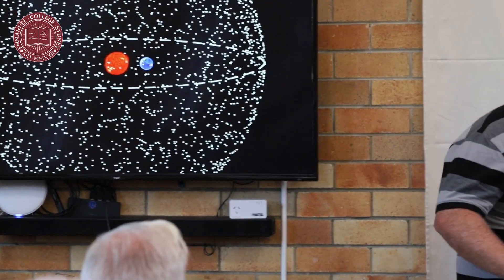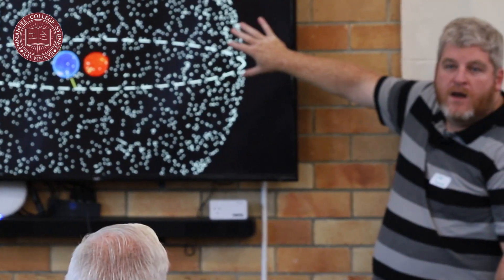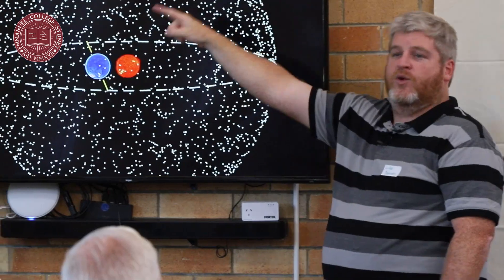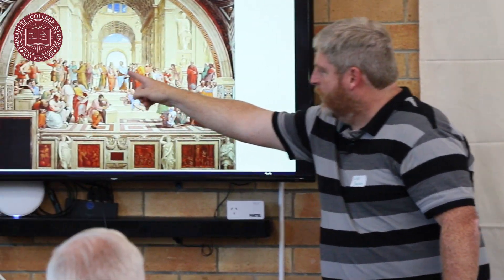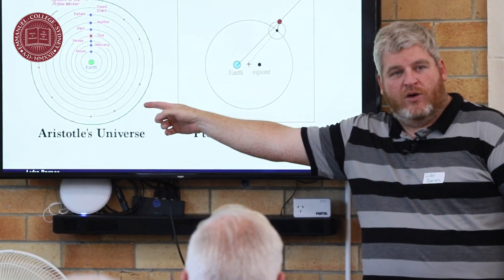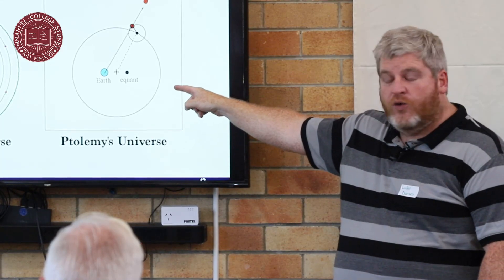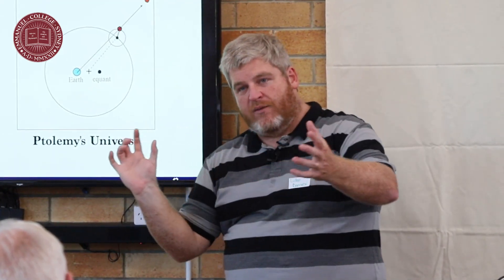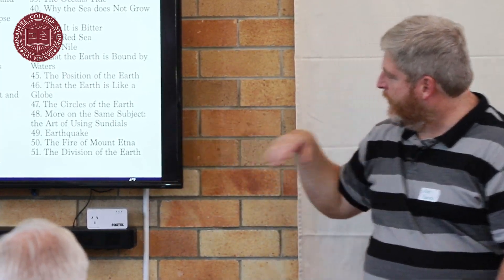The History of Science (Part 01)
Luke Barnes presented a 2 part look at the History of Science at our 2023 Engaging the World Intensive.